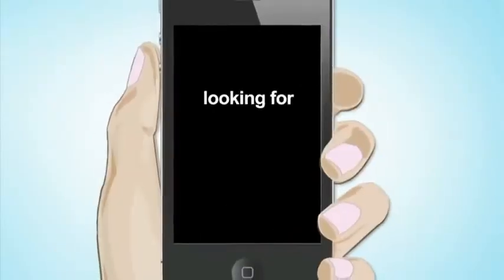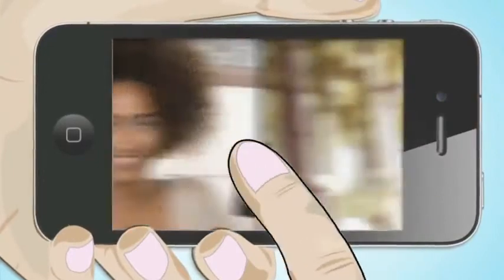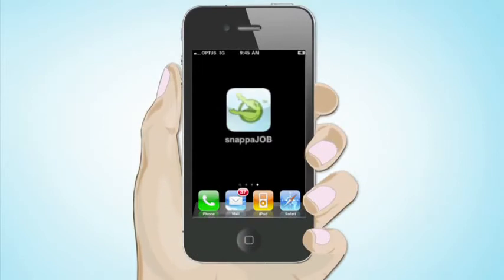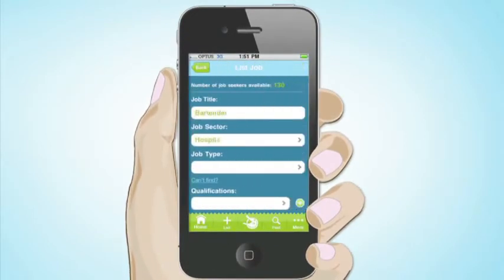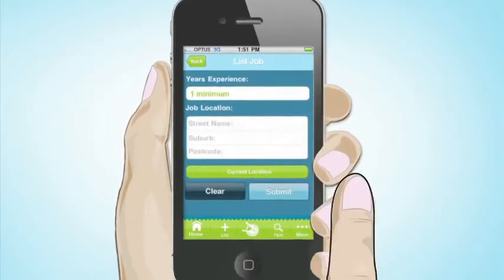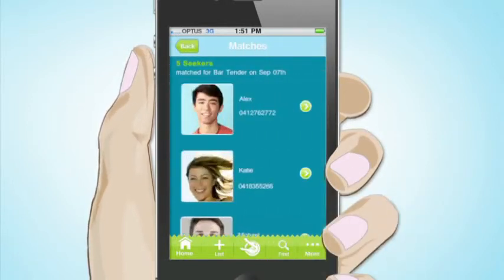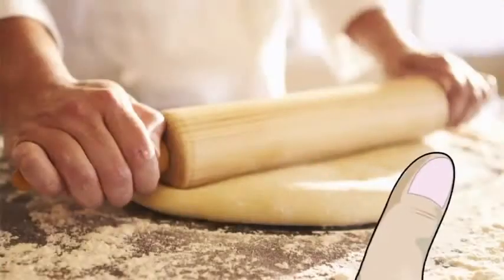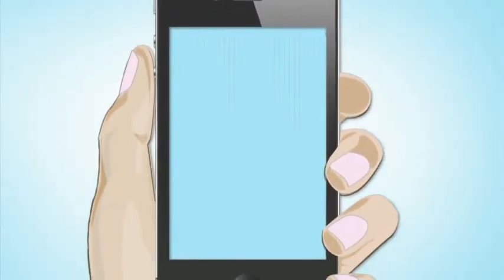MOSS Lindsay SnappaJOB Employer mp4